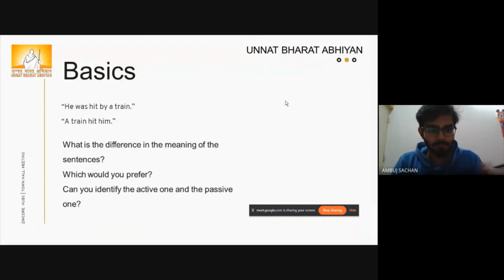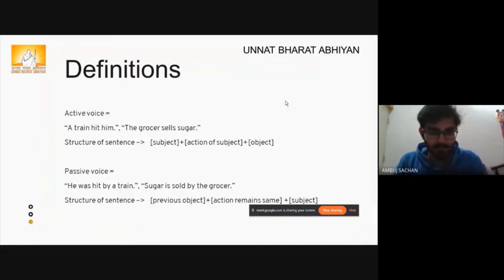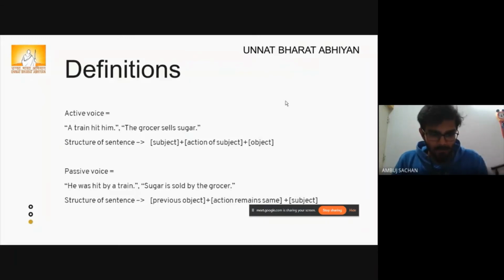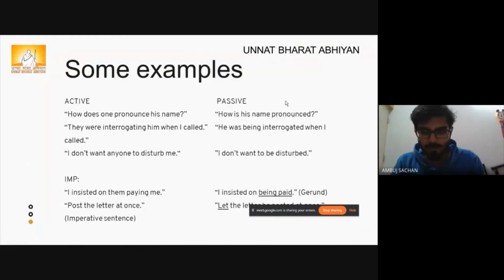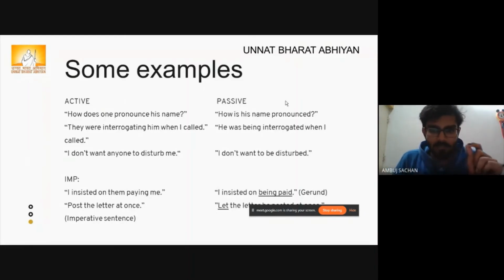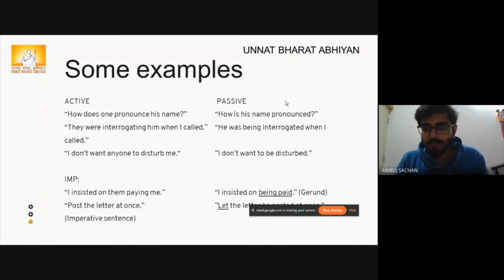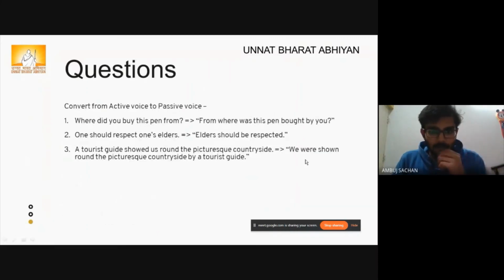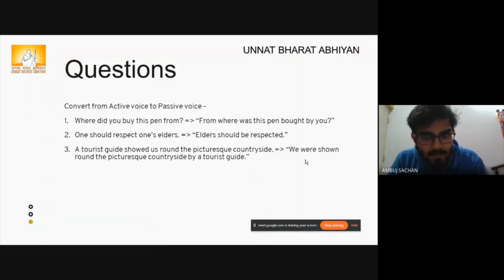Lecture Series on English Grammar || 03 - Active and Passive Voice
The lecture is based on another difficult and bit tricky topic of English Grammar, the Active and Passive Voice. We had tried to bring the concepts and basic rules to your understanding in a crystal clear way.